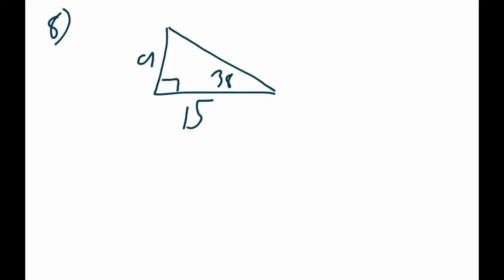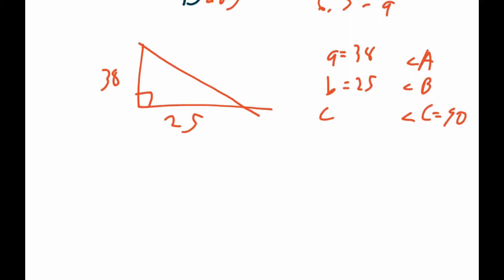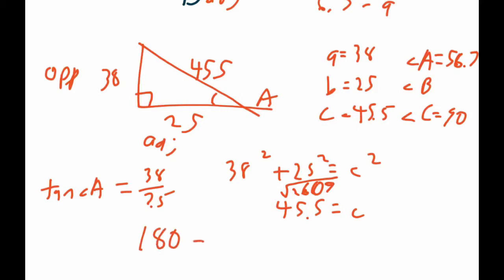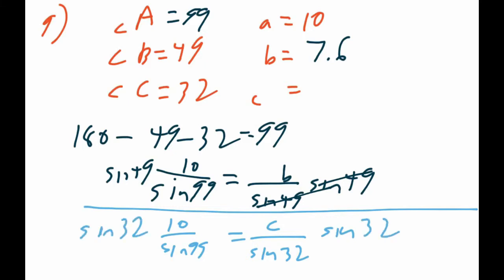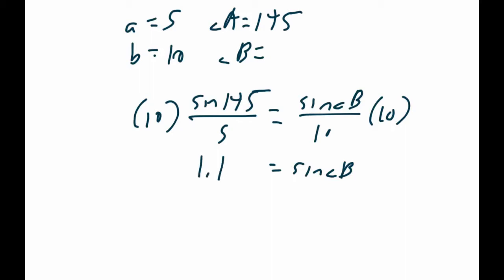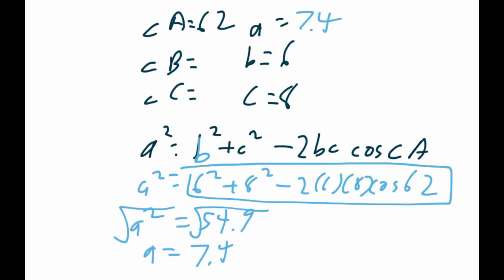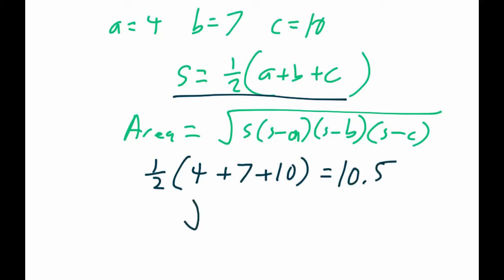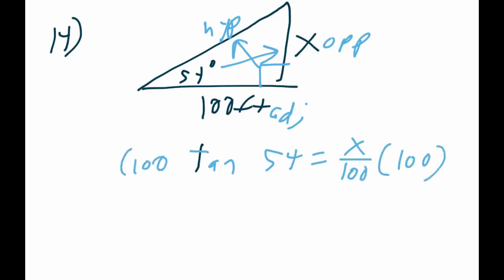Precalc review video problems 8-14